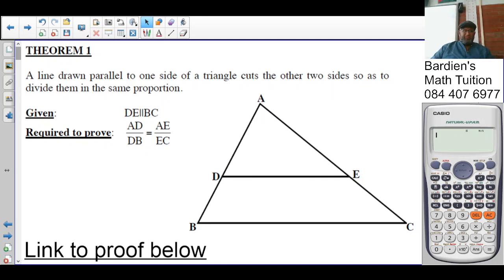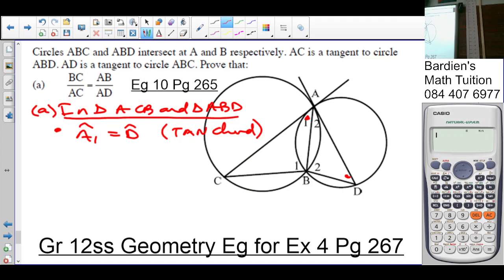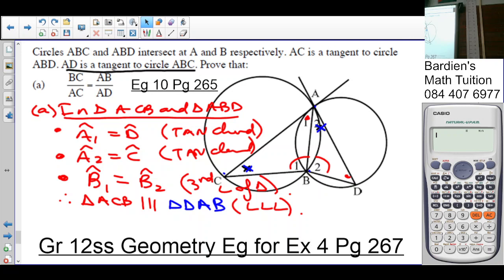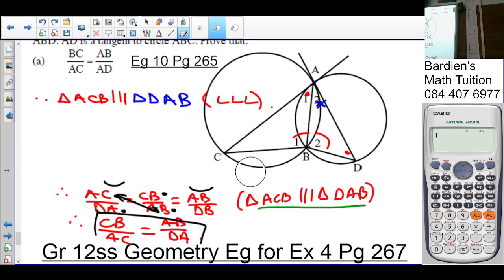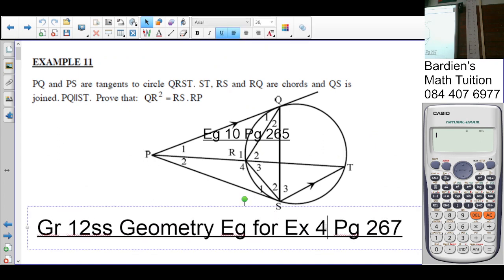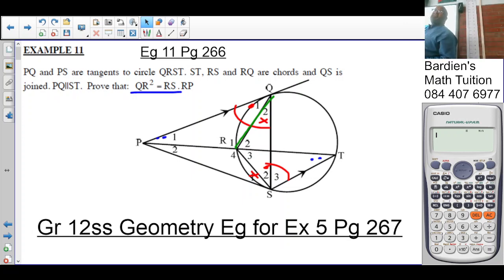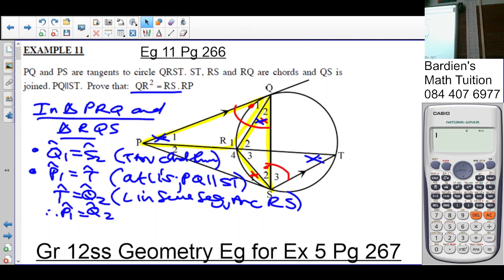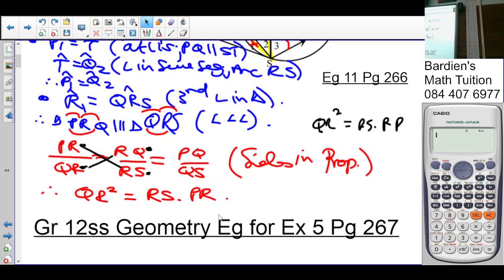Gr 12ss Euclidean Geometry L3 Ex 5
Grade 12ss Euclidean Geometry Lesson 3

Ex 5 Similarity Theorem Part 2

Full Lessons:
Lesson 8